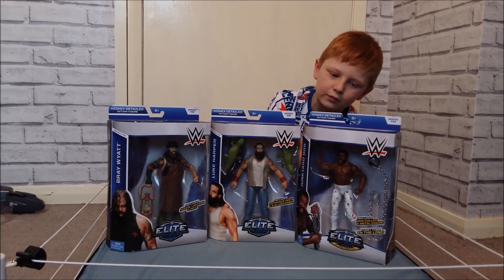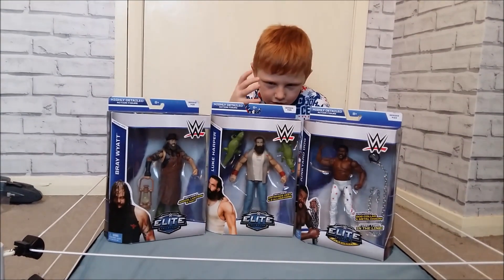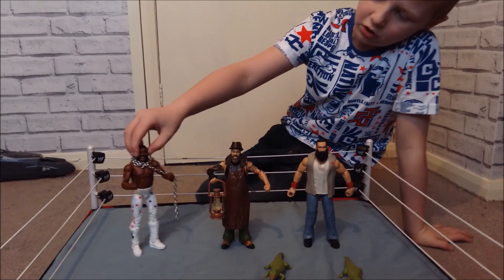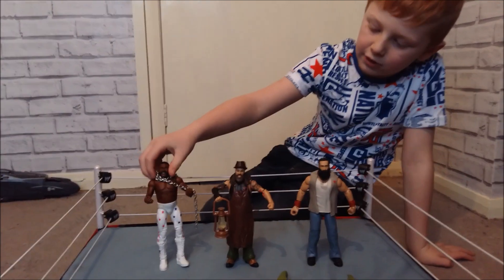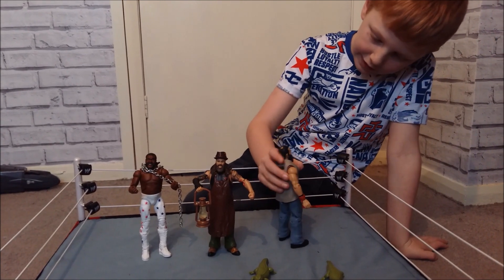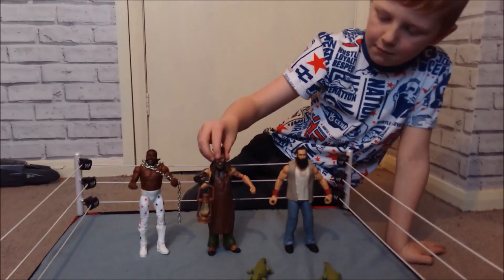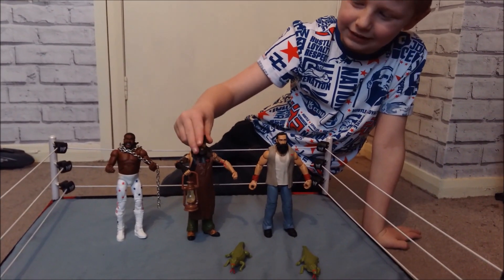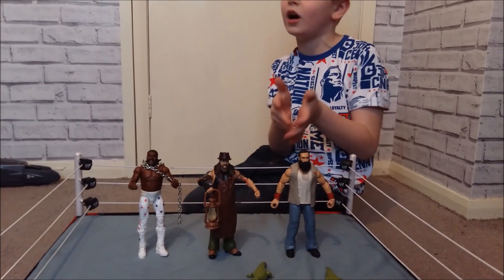wwe toys . mattel figures unpackaging and mini review .#5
wwe toys mattel figures review bray wyatt luke harper and junk yard dog .